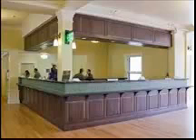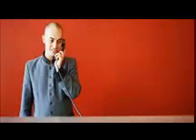Hotel Tips in Arabic You Need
Calling all Arabic language learners! In this video, we'll teach you some essential hotel tips in Arabic that you'll need for your travels. Whether you're a beginner or an advanced learner, these phrases will come in handy. Don't miss out on these important phrases for your next trip!